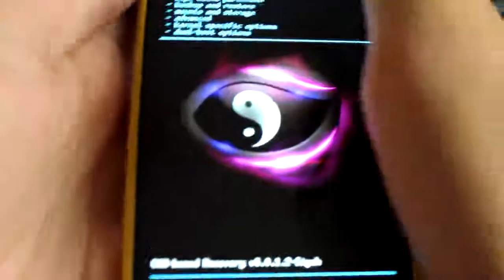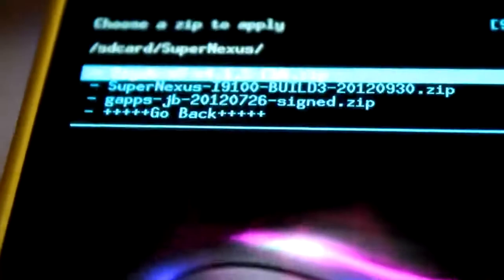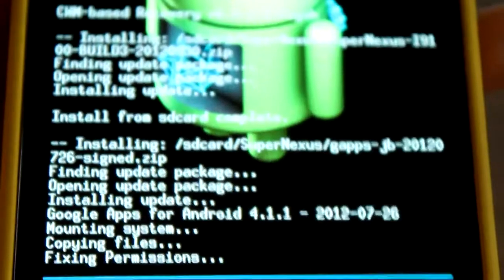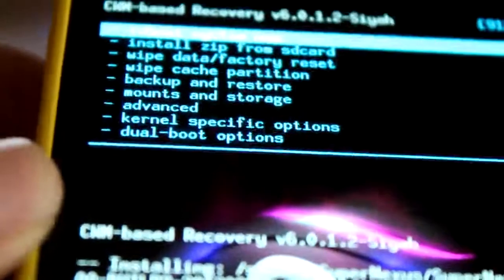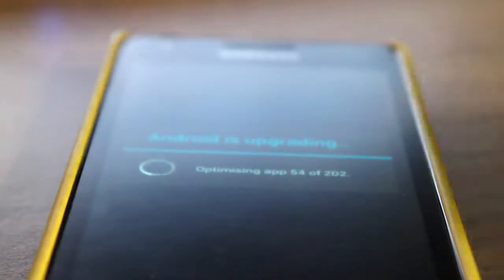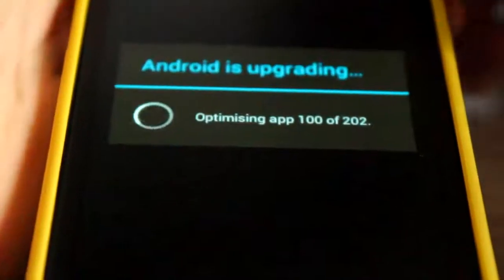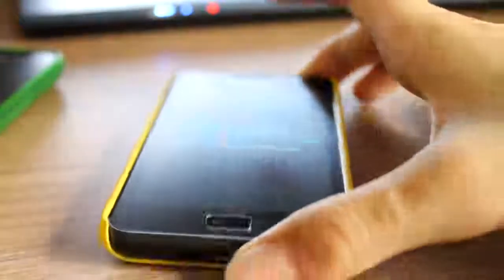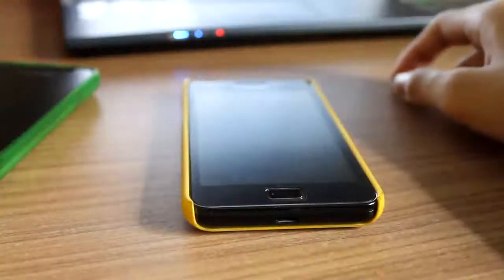How to install SuperNexus ROM - S2 I9100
A flashing guide on how to flash/install SuperNexus Build 3 on the Samsung Galaxy S3 I9100.

XDA Thread. (Credits to Faryabb)

Video on how to get root (Use ODIN method.)